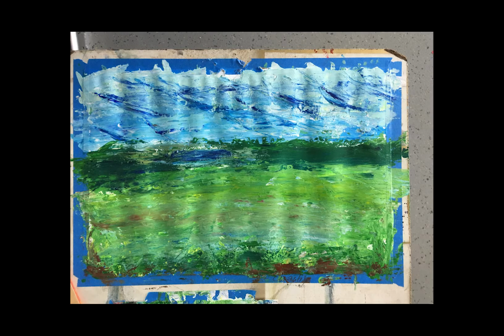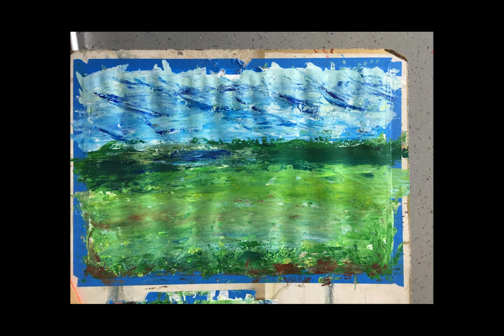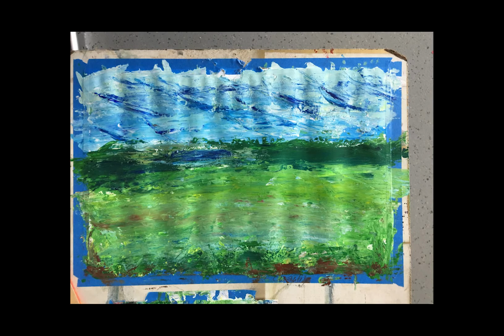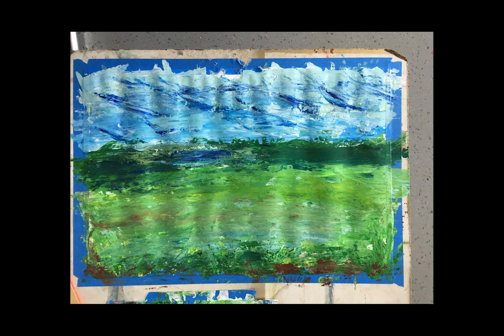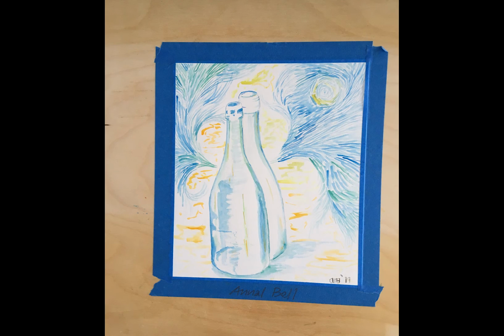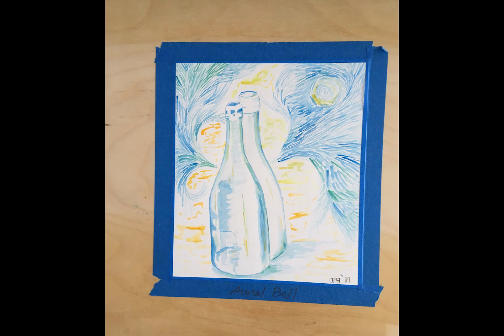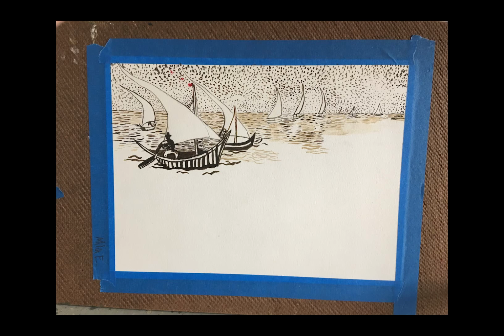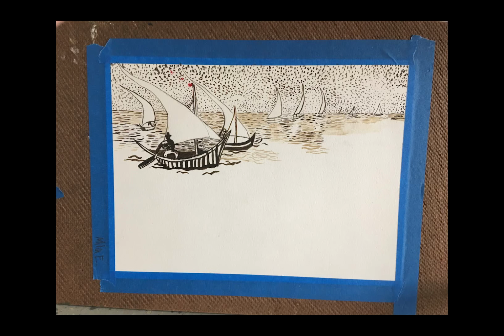What's Going on in the Art Studio?